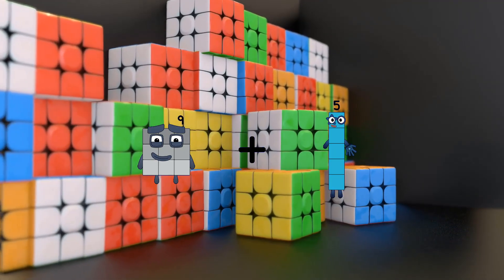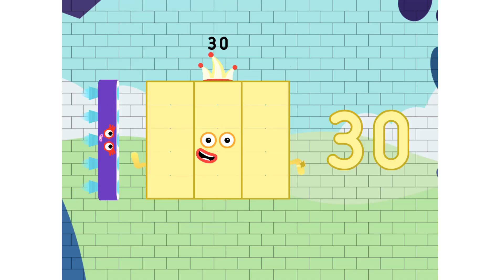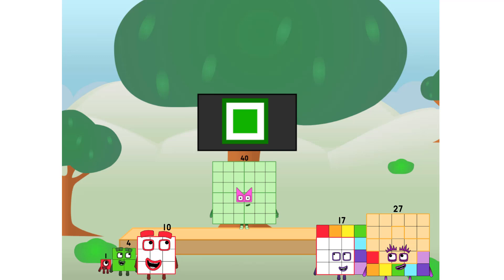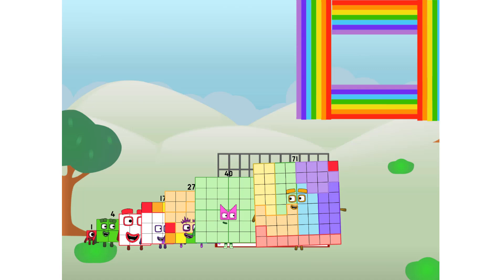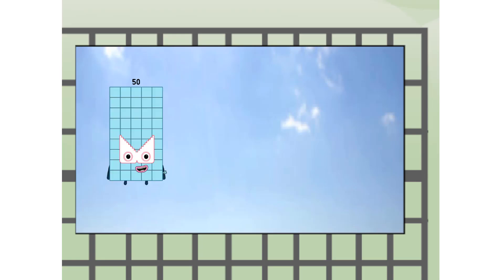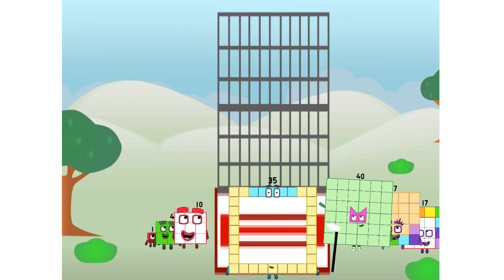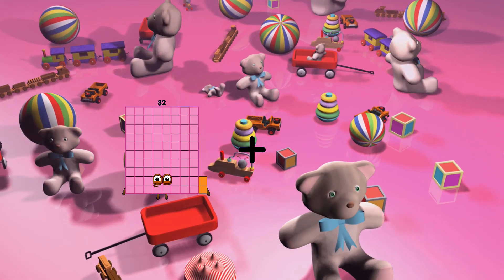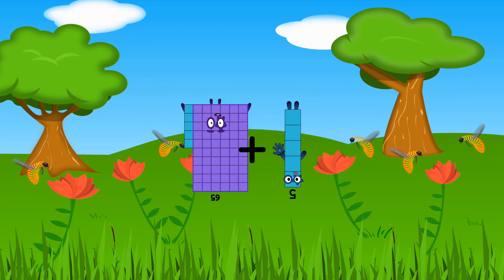Numberblocks Math: Numberblocks Series 7 | Numberblocks Series 7 Step Squad | LEVEL 2 | #555